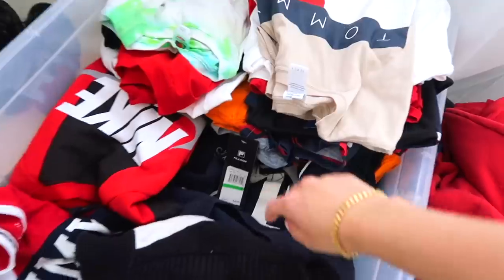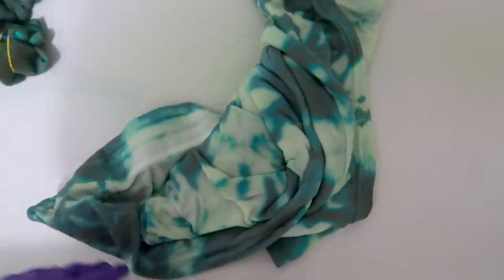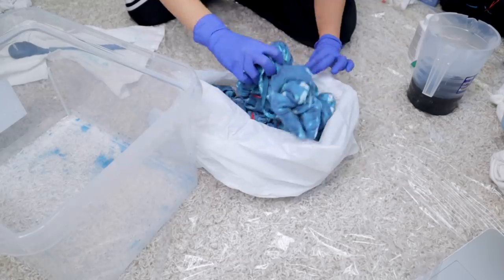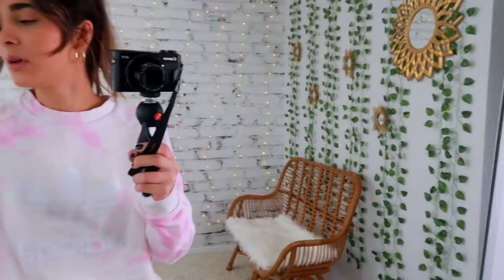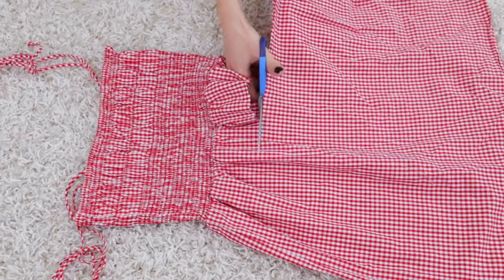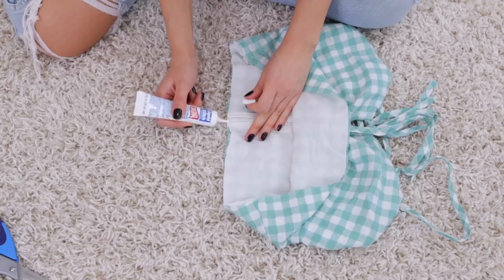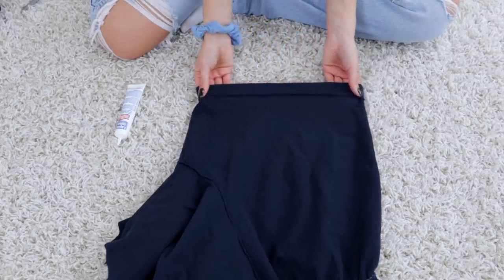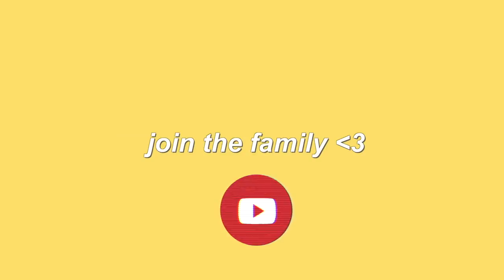12 SUMMER THRIFT FLIPS ☆ bleach, tie dye, skirts, shorts + more diys!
Who else loves thrift store diys?! 🙋 Today I’m showing you 12 spring thrift flips where I remake and flip dresses, sweatsuits, shorts and more! ✨ many of these are popular tik tok diys like easy tie dye and bleach dying! 👕👖 open meeee for tools and tie dye! ↓↓↓

T O O L S   +  S U P P L I E S
fabric scissors ➭ *a LIFESAVER*
fabric bonding glue ➭ *its washer safe!*
washable marker ➭

➭ There are so many entries I still have to get through so winners will be announced on my Instagram stories this Sunday!